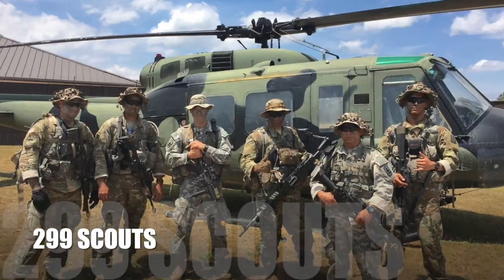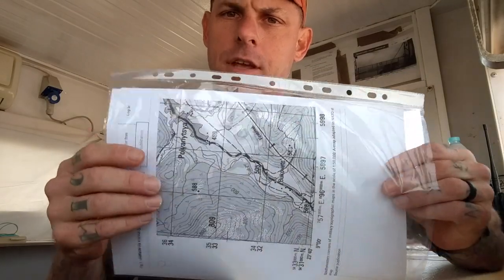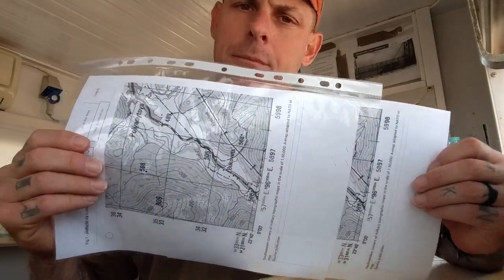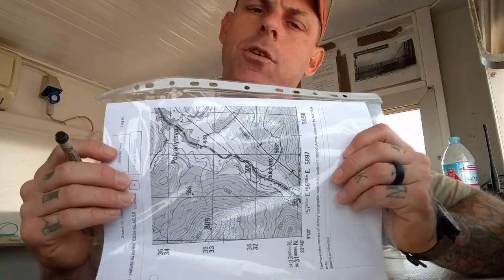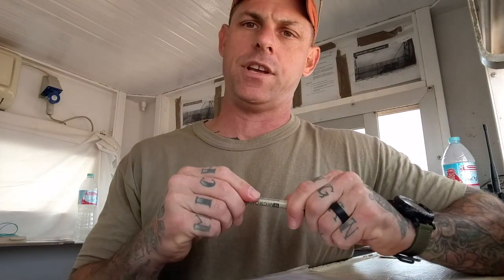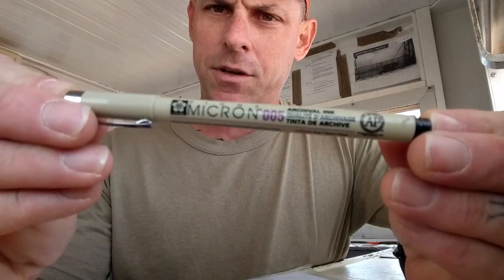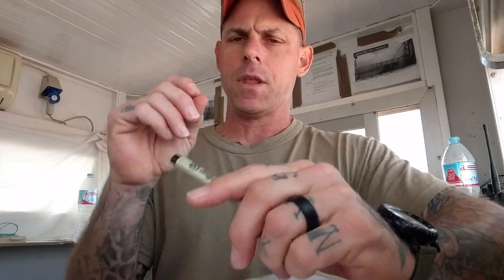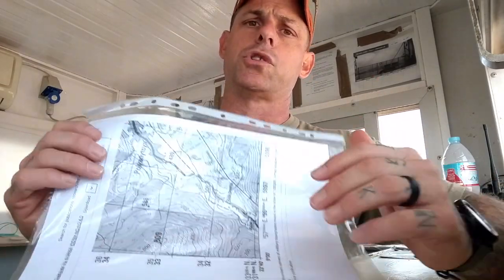Land Nav: get these for more accurate plotting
ditch the mechanical pencils, and jump on the tech pen hipster bandwagon. Plus a couple other helpful plotting tips